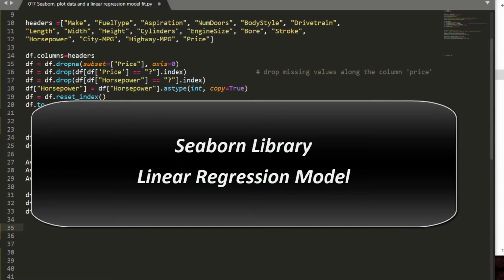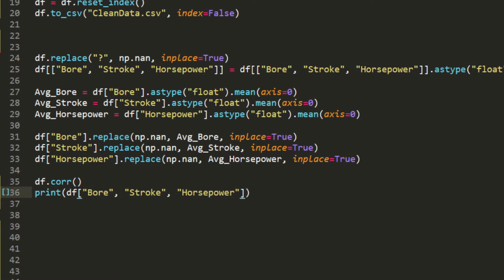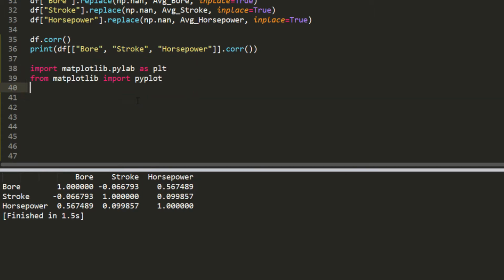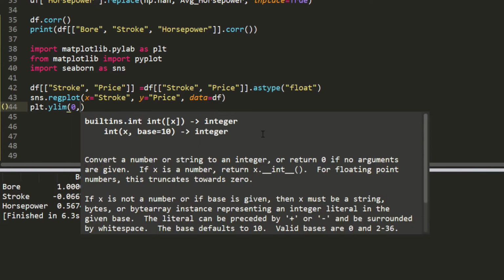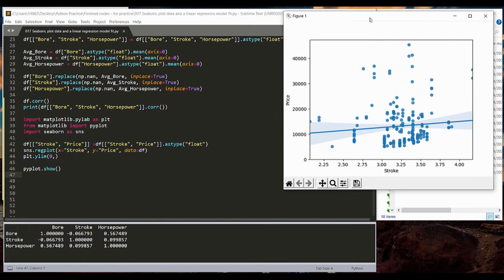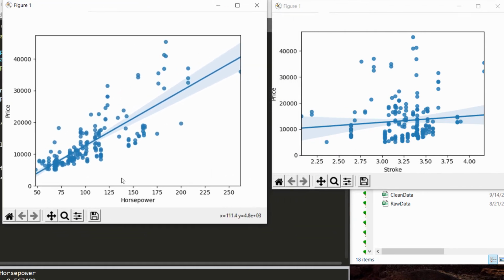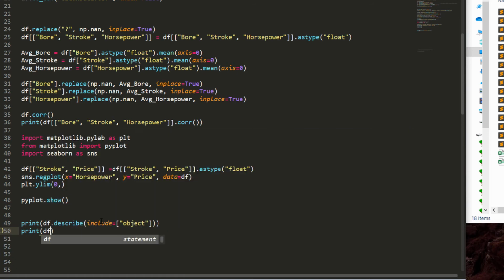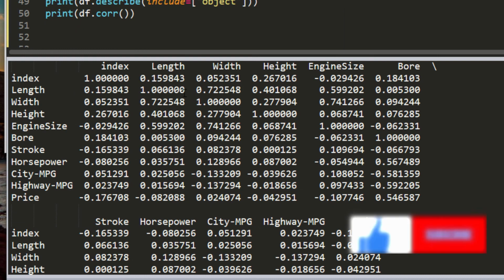17 Plot data and a linear regression model fit